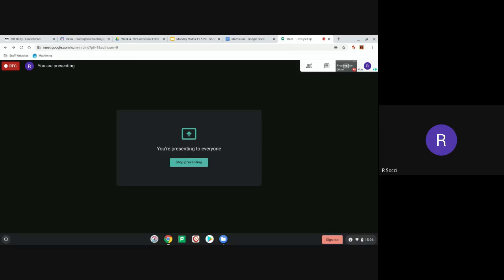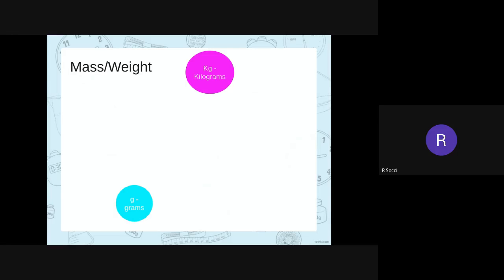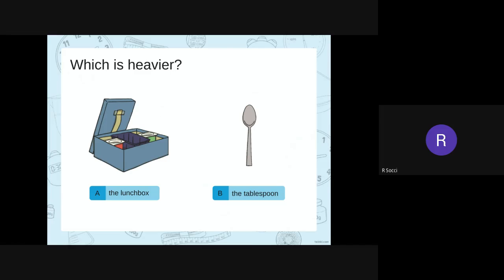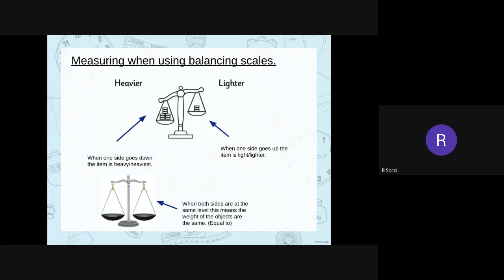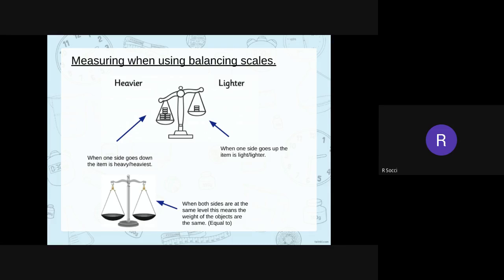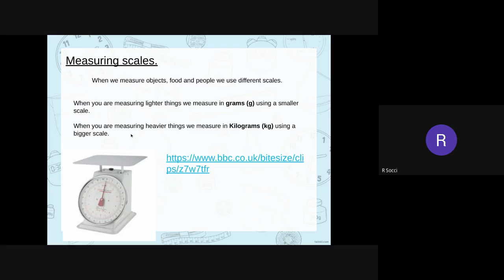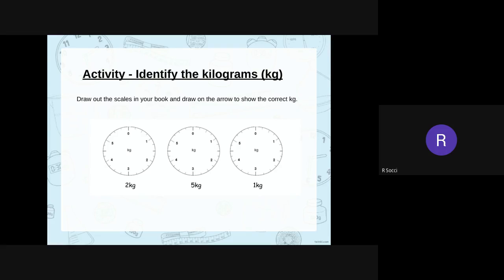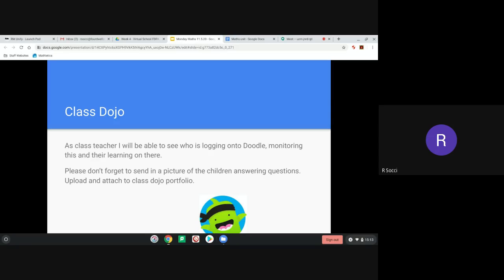Four Dwellings Primary Academy